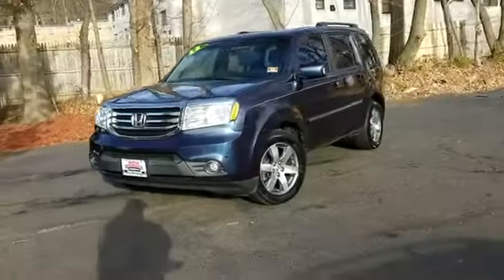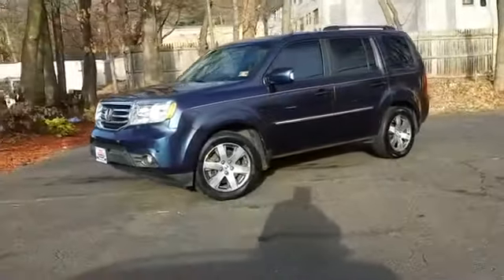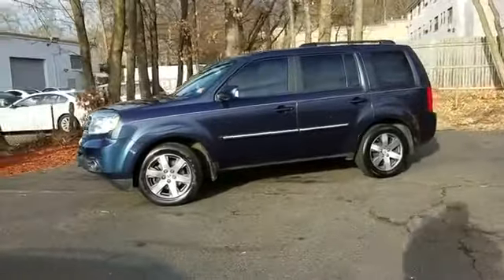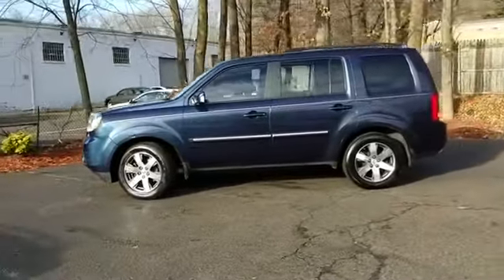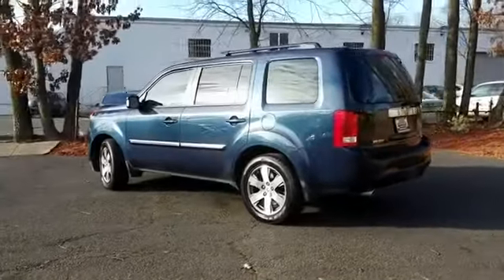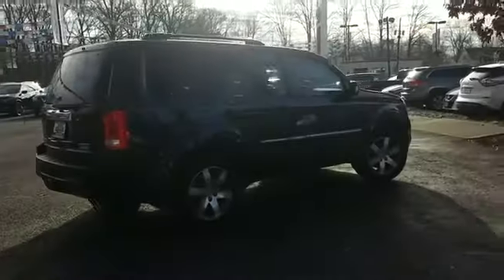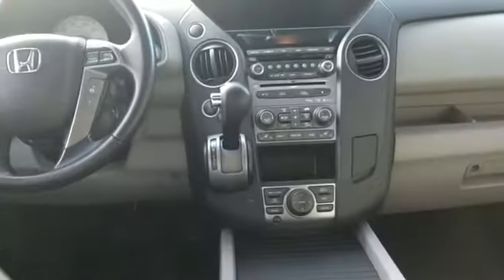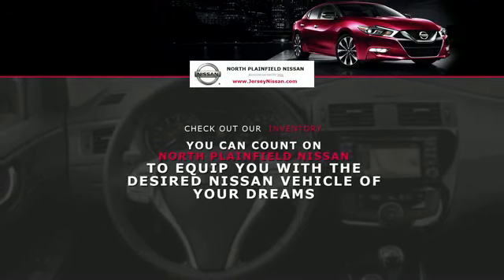2012 Honda Pilot Touring North Plainfield, South Plainfield, Berkely Heights, Warren, Scotch Plains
2012 Honda Pilot Touring North Plainfield, South Plainfield, Berkely Heights, Warren, Scotch Plains Recent Arrival! Blue 2012 Honda Pilot Touring 4D Sport Utility 4WD 5-Speed Automatic 3.5L V6 SOHC i-VTEC VCM 24V 4WD, Entertainment system, Headphones, Navigation System.2016 Kelley Blue Book Brand Image Awards are based on the Brand Watch(tm) study from Kelley Blue Book Market Intelligence. Award calculated among non-luxury shoppers. Kelley Blue Book is a registered trademark of Kelley Blue Book Co., Inc.